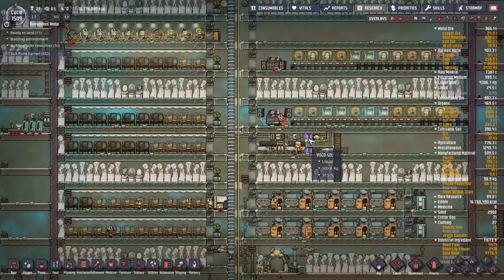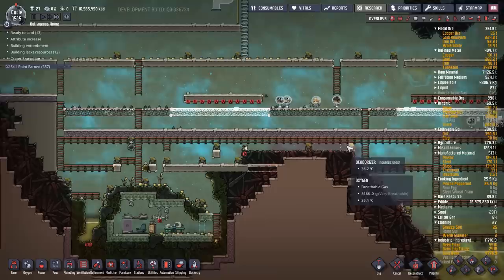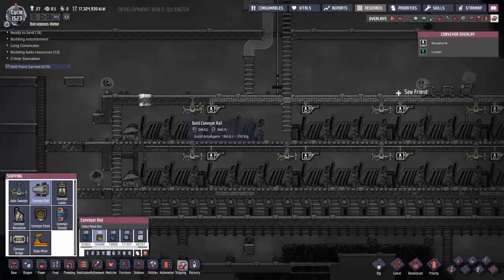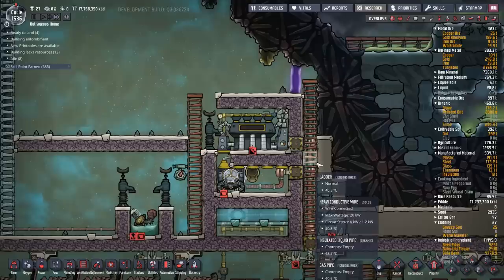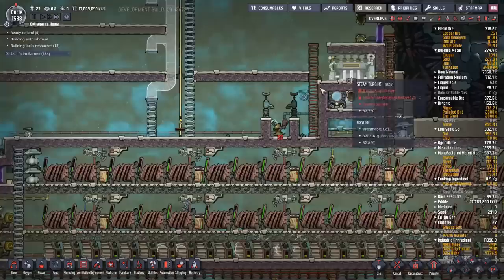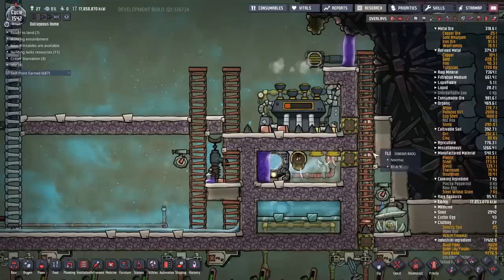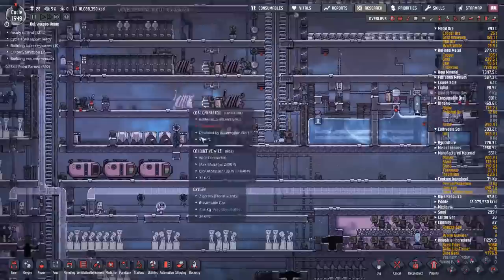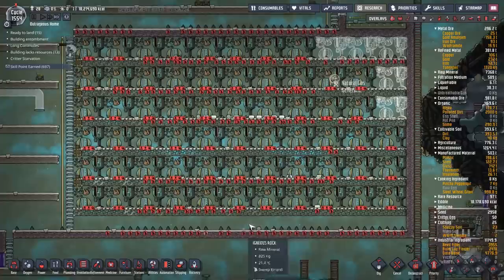QOL Mk3, 38 Coal backup/Sour gas starter : Oxygen not included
I need to get a sour gas boiler up and running for the extra water. Unfortunately it consumes about 5-6 KW and my power grid is maxed, so time to install a big coal array. This will also serve as a backup power supply once the boiler is up and running. I also manage to get a start on my natural gas generator room.

Big thanks to LTL king for the below index, if you find his index helpful give his comment a thumbs up, they deserve it for all the work they put in.
0:00 Committed to 100 dupes. Planning out the space for sour gas.
6:50 CO2 to slickster to oil to... WHAT! What did he just say? Try saying that 1 time slow let alone fast.
12:20 Automated coal generators.
15:45 The magic of editing and poof. A standard steam aqua tuner cooling
17:55 A slight modification
25:40 Let's fire this monstrosity up.
31:00 Something interesting happened. I forgot to get out the O2.
39:05 Natural gas generator preparation.
43:20 Finally a new dupe. Better start letting some out.
47:40 The power box is built and needs to be filled.

Save game file, please note not every design has been stress tested so they may require some adjustment over long time scales.